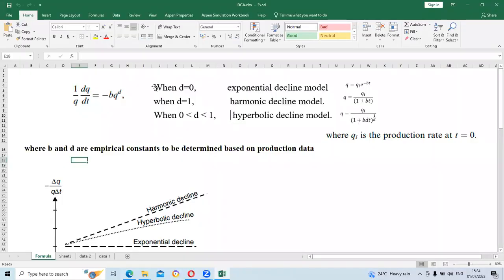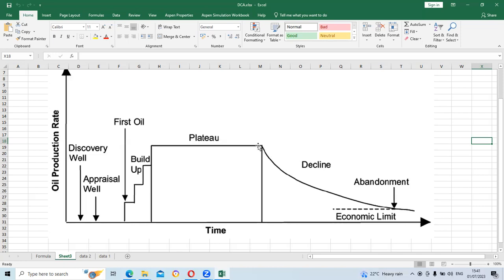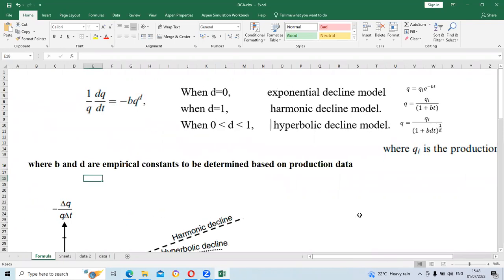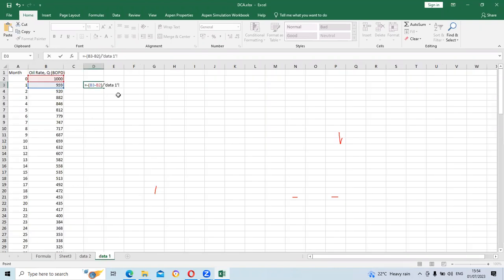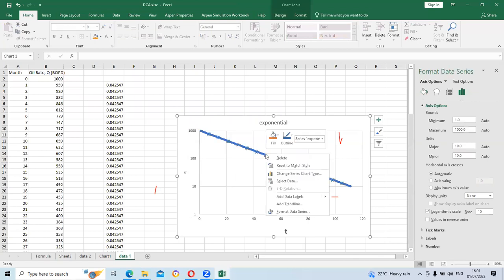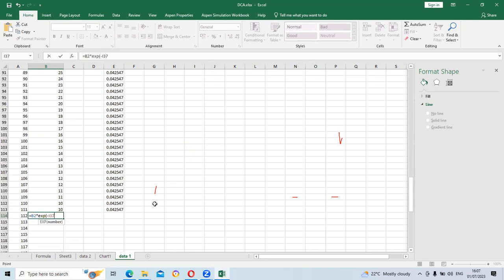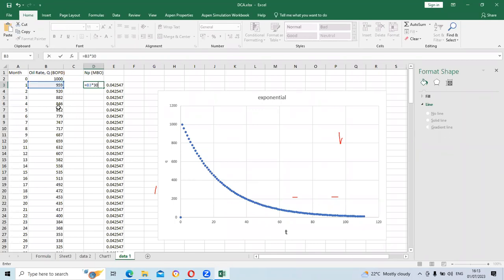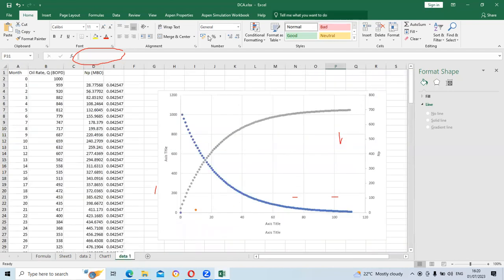Petroleum production analysis with excel